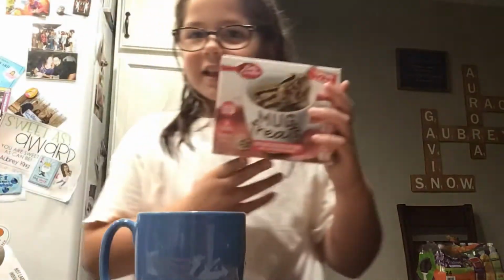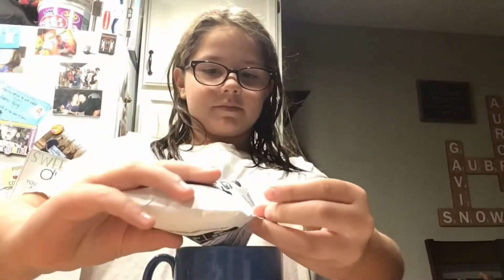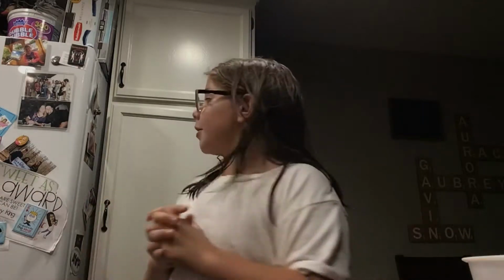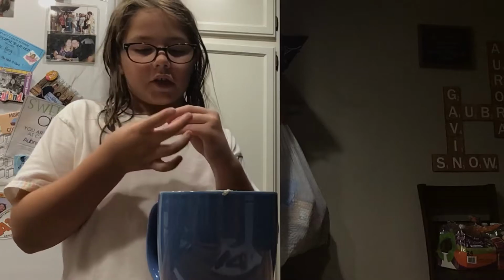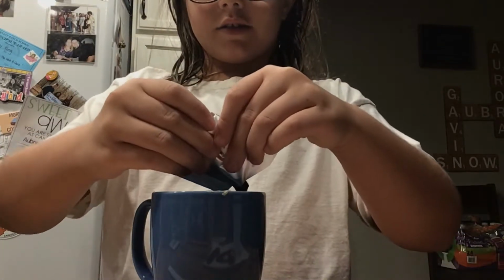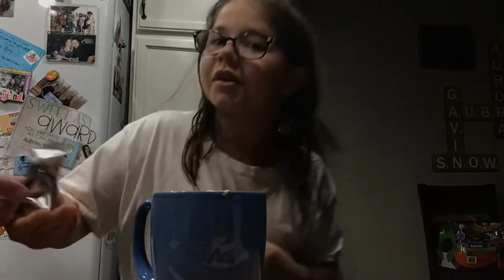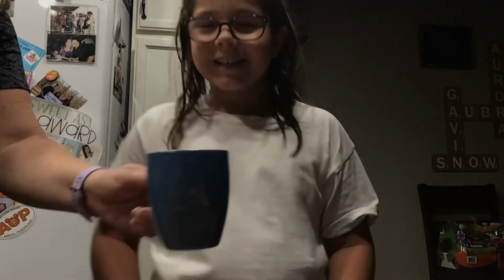Making a Mug Cake with Aubrey